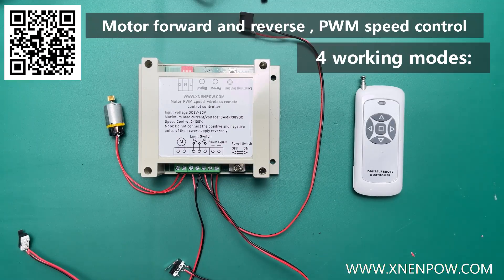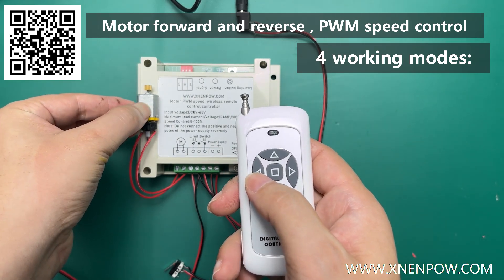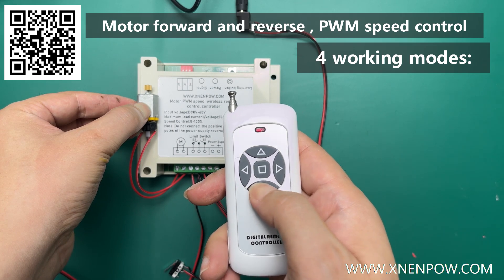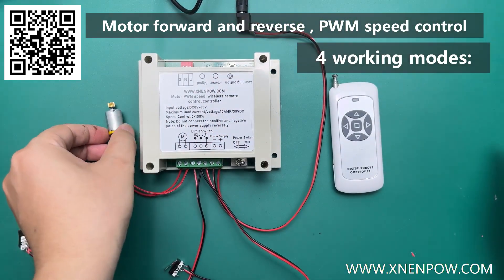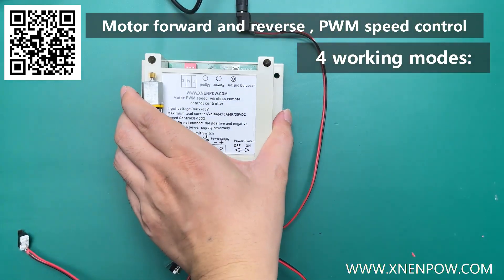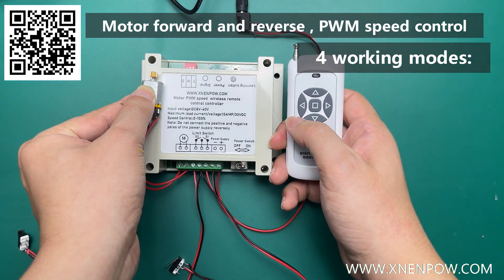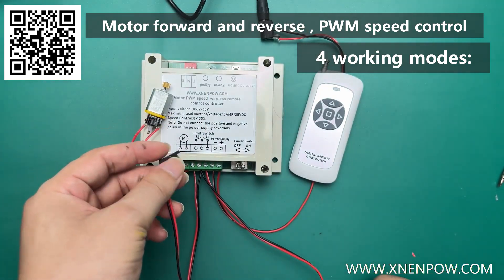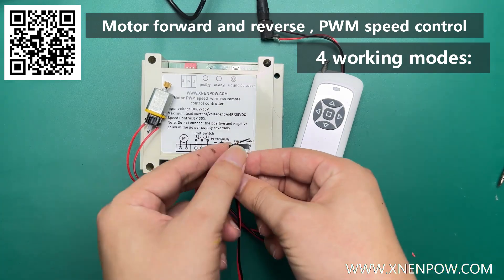Xnenpow remote control DC motor forwards and reverse,PWM speed regulation for HO/N model train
model train controller ,remote control switch,motor speed controller
Model No.: xm1pwm-dc

Channel: 1 CH

Motor forward ,reverse and stop，Limit Switches,PWM speed controller,speed 0-100%,10khz.

Control Modes: Toggle, Momentary, Delay mode, Long delay mode.

Coding Type: learning code

Coding Setting: By learning

Power Supply (Operating Voltage): DC 8V~30V.,

Working Voltage Range of Relay: DC 8V~30V.

PCB size: 74mm x 52mm x 24mm

Case size: 79mm x 58mm x 35mm

Maximum Working Current: 10A

Transmitter:

Model No.: R-5

Remote Control Distance: 300m / 900ft (theoretically)